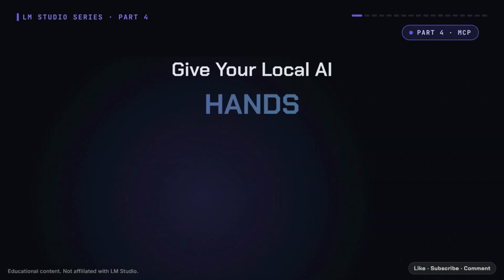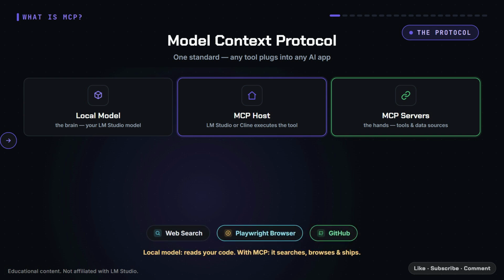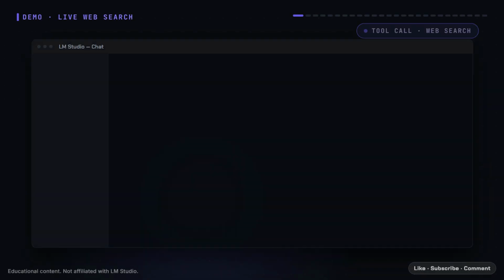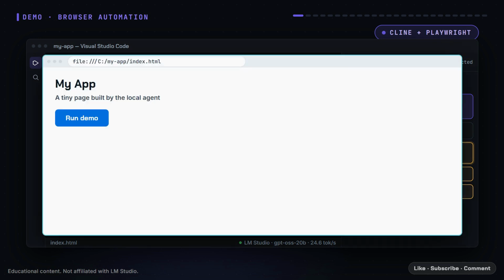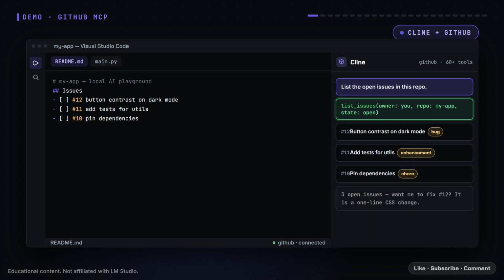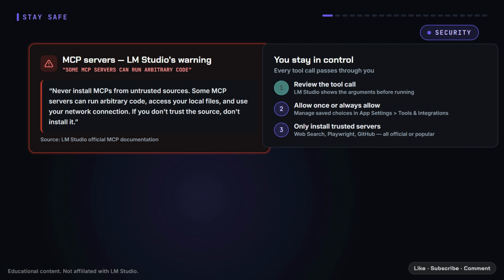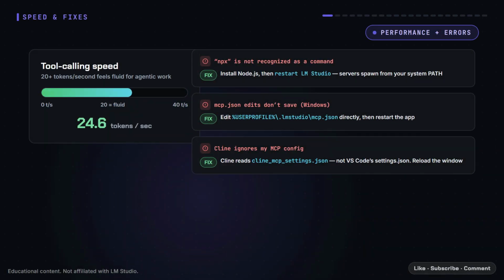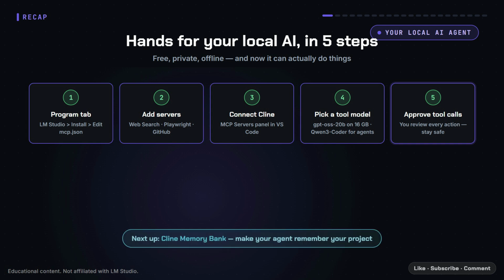Give Your Local AI HANDS — MCP + LM Studio + Cline (2026)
0:00 Intro — Give Your Local AI Hands
0:25 What Is MCP — Brain, Host, Hands
0:49 Add Servers in LM Studio — Program Tab
1:15 Demo — Web Search Tools
1:41 Demo — Browser Automation (Playwright)
2:07 Demo — GitHub MCP
2:31 Combined — Search → Code → Test → Ship
2:58 Security — Approve Every Tool Call
3:20 Tool Models & Context Length
3:46 Speed & Three Quick Fixes
4:08 Recap — 5 Steps

Your local AI model is a brain without hands. It can't search the web, open a browser, or touch GitHub — until today. In this video you'll connect the Model Context Protocol (MCP) to LM Studio and Cline, and give your free, private, offline AI the power to search, browse, and ship code. No subscriptions, no API keys, no data leaving your PC.

What you'll learn:

- What MCP is: model (brain) → host (LM Studio or Cline) → servers (hands)
- Adding MCP servers in LM Studio: right sidebar Program tab → Install → Edit mcp.json (web-search + Playwright)
- Live demo — the model searches the web and answers with sources; tool-call confirmation dialog (Allow once / Always allow / Deny)
- Live demo — Playwright browser automation in Cline: navigate, click, read the console; no vision model needed
- Live demo — GitHub MCP with Docker + a personal access token: list issues, pull requests, releases (60+ tools)
- Full workflow: search the docs → write the code → test it in a real browser → ship a pull request, all with one local model
- Security — only install MCP servers you trust, and approve every tool call
- Which models handle tool calls: gpt-oss-20b (16 GB, trained for tool use) and Qwen3-Coder-30B-A3B (24–32 GB, 256K context)
- Speed baseline (20+ tokens/s) and 3 common errors with quick fixes (npx not recognized, mcp.json won't save, Cline ignores your config)

Prerequisites:

- LM Studio 0.4.20 or newer (MCP host since 0.3.17) with a tool-use model downloaded
- Node.js installed (npx is required by most MCP servers)
- Docker Desktop (only for the GitHub MCP demo)
- VS Code + the free Cline extension
- 16 GB RAM for gpt-oss-20b (≈14 GB), or 24–32 GB for Qwen3-Coder-30B-A3B (≈19 GB)
- Windows 10/11, macOS 14+ (Apple Silicon), or Linux (Ubuntu 20.04+)